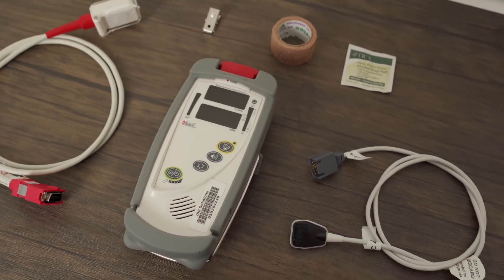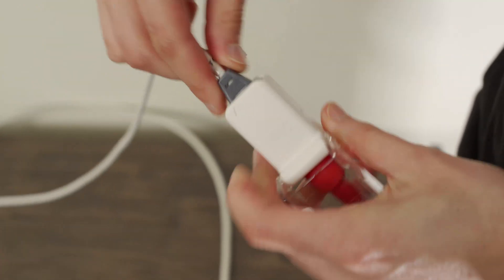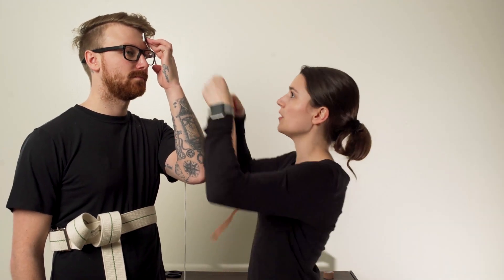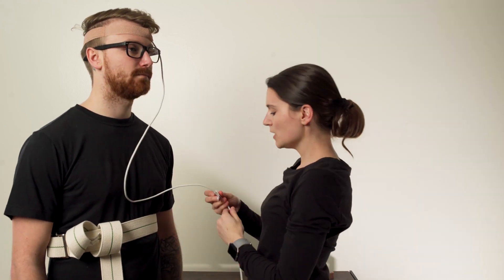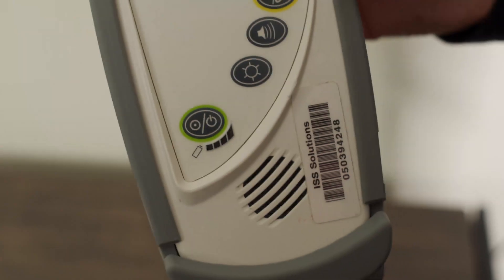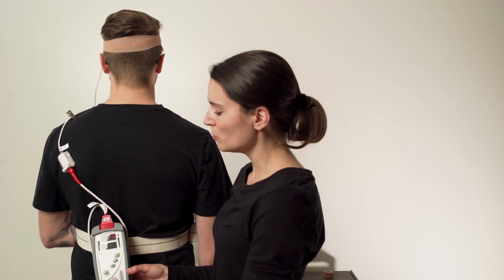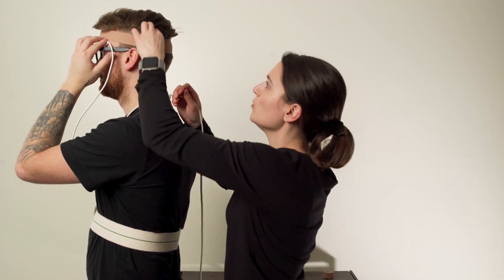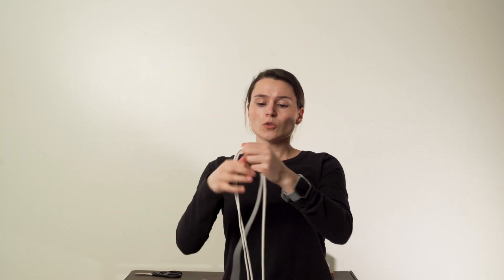Locomotor Function CPG (chronic): How to use Heart Rate Monitor: Masimo Pulse Ox for Forehead Sensor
The information in this video was created for the ANPT’s Locomotor Training CPG Task Force to assist with implementation of high intensity gait training. The tutorial explains how to use the Masimo Pulse Oximeter Forehead Sensor to promote monitoring HR in real time. It is meant for the benefits of physical therapists. It is not meant for personal medical diagnosis and or treatment. Individuals should always consult an appropriate medical practitioner with questions.